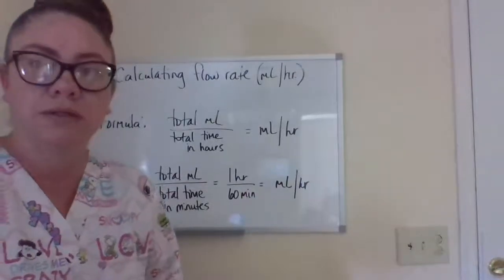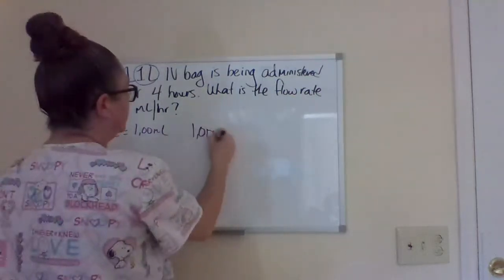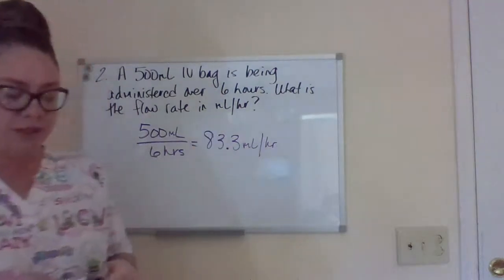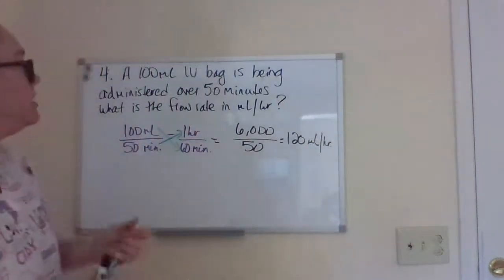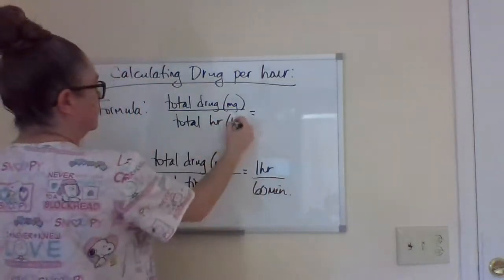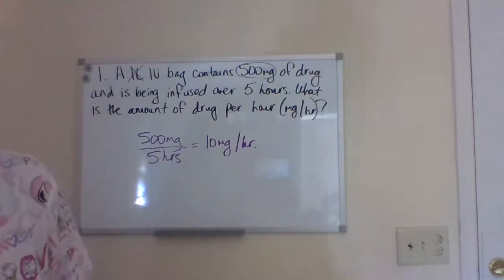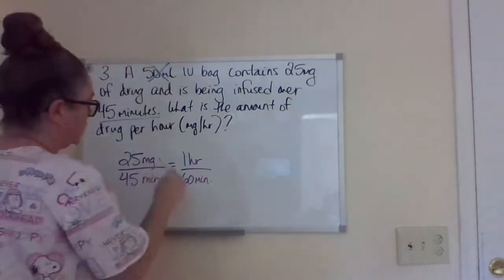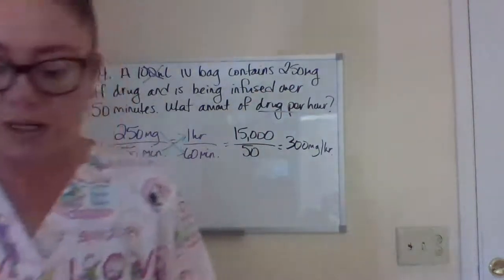Calculating Flow Rate (mL/hr) and Drug per Hour (mg/hr) Lecture Video